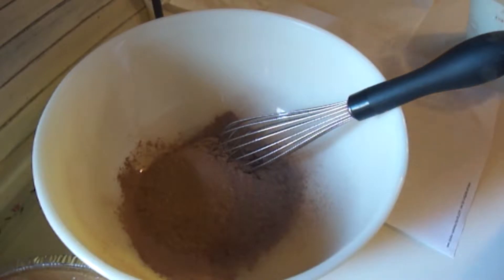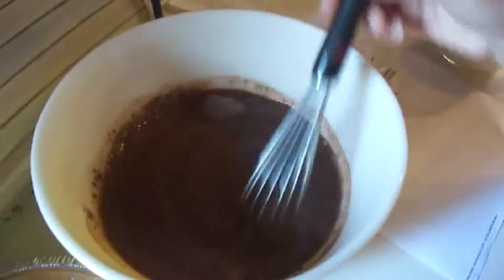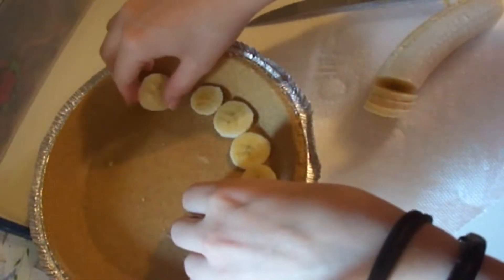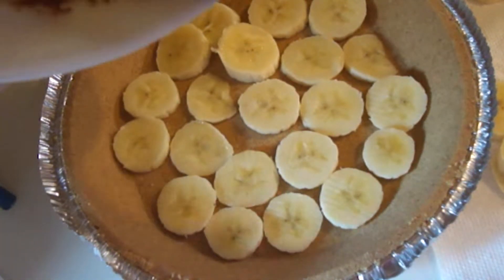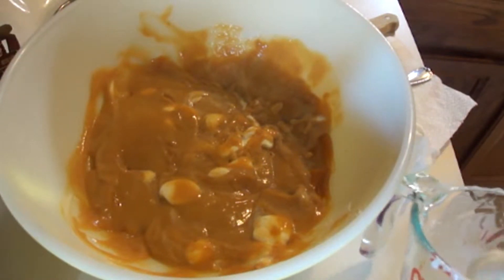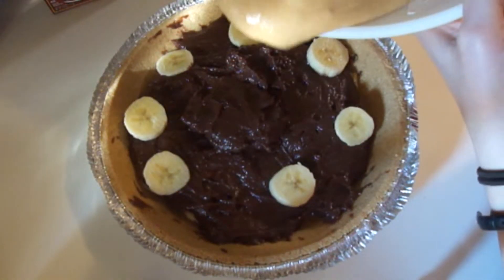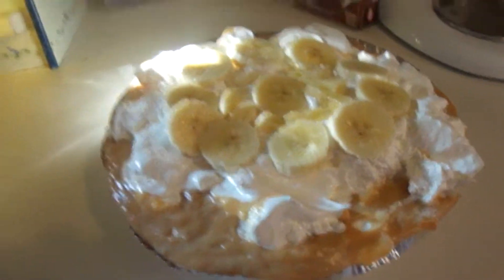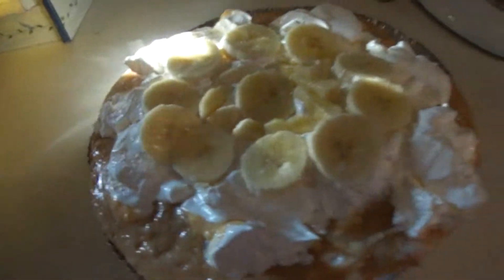RECIPE OF THE WEEK: Holiday pie!!! YUMMY!!! (12 20 11)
THE SOURCE OF THE YUM:
All credit to her and the good people of cooks.com! I just showed you how to flip Cool Whip into pudding :D.

Ingredients (what I used):
2 cups 1% milk
2 bananas
1 (3.9 oz pkg)  instant chocolate pudding mix
1 (6 oz pkg) prepared graham cracker pie crust
1 (3.4 oz pkg)  instant butterscotch pudding mix
4 cups thawed frozen whipped topping, from 12 oz container